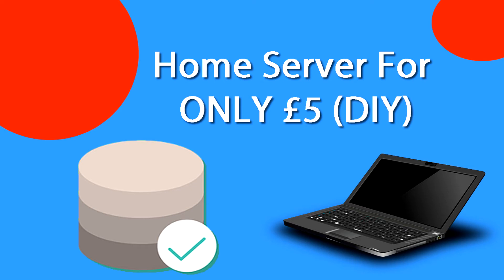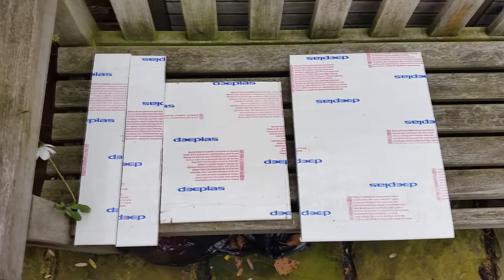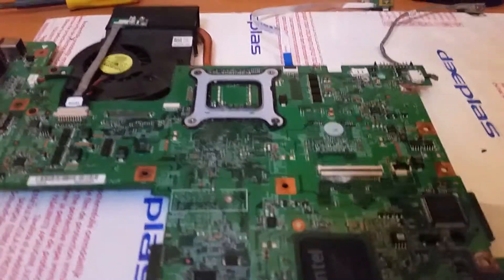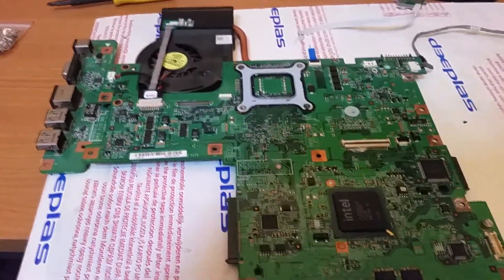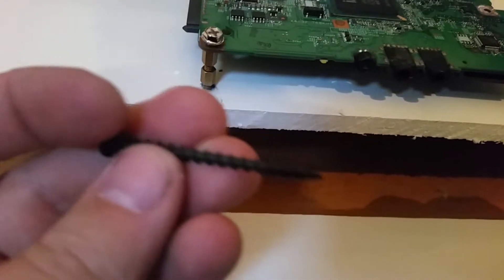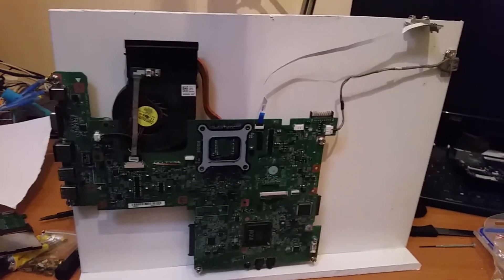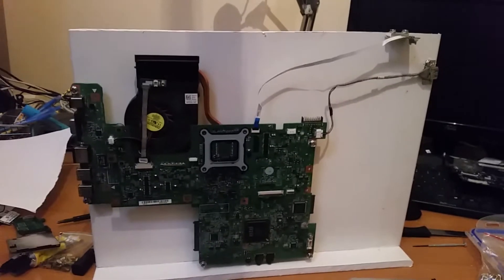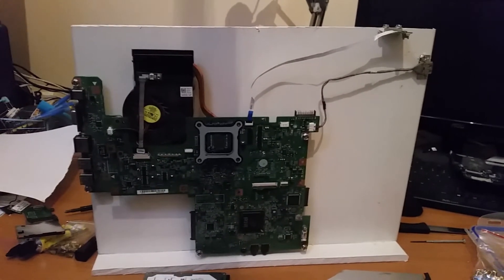Home Server For Less Than £5. The DIY Way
In this video, I show you how to turn and broken old laptop into your own home server.

For more information please check my blog link is below including the last time it made a server from a laptop and the pictures.

I have been Doing this for years as I very rarely have the money to buy dedicated hardware, I needed I found a way around it using an old cheap broken laptop and modifying them into cheap home serves in this case for less than 5 British pounds.

This is a great, little and easy project, that is not hard and can give you a personal home server, with good specs for a very cheap price, servers even home or cheap servers commercially available are around £100 to £500 for a cheap refurbished server this project gives you are good starting base for child, beginners or even people that just can't afford to buy the hardware.

and your recycling.

This project is good for hosting websites, games, file sharing, and many many other things tell me what you would do with it in the comments section.